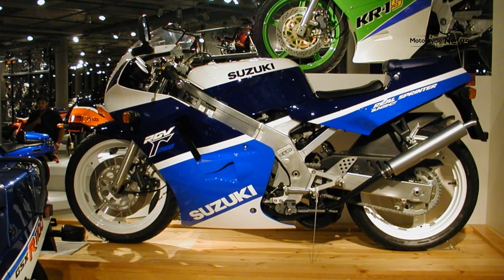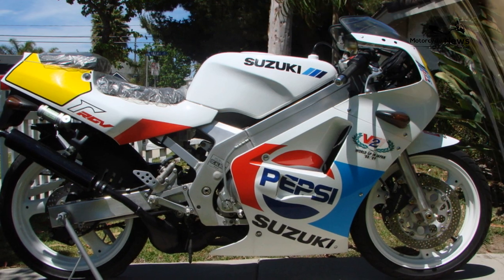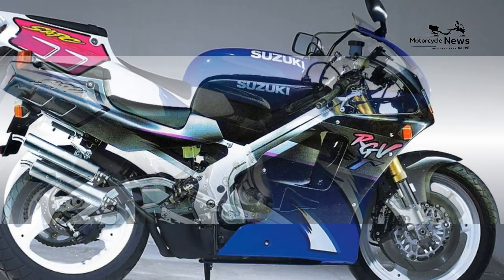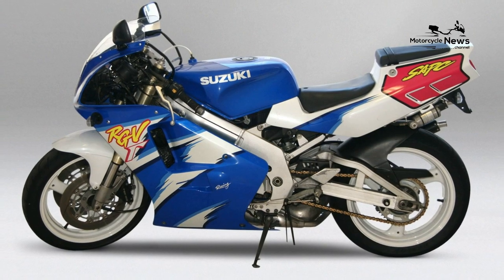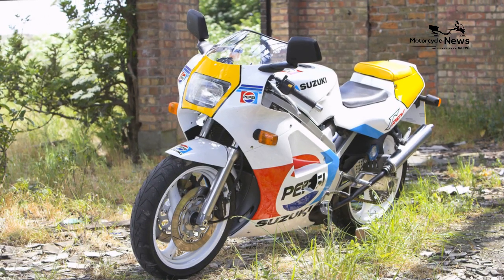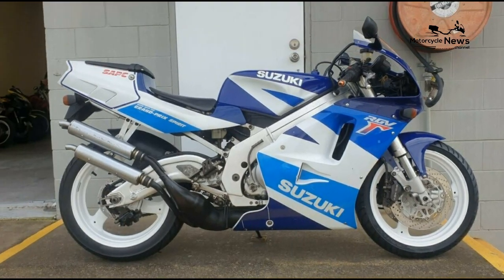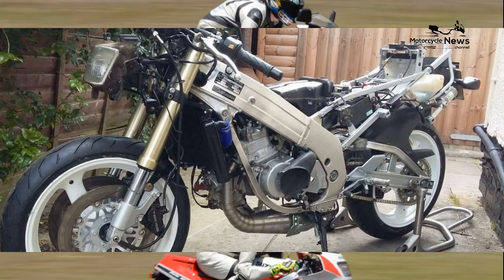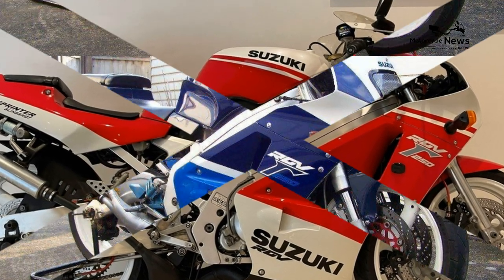SUZUKI RGV250 BEST MOTORCYCLE REVIEW | Two-stroke V-twin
SUZUKI RGV250 BEST MOTORCYCLE REVIEW

Specs

Engine type Two-stroke V-twin
Frame type Aluminium beam
Front suspension Fully-adjustable (M-R model)
Rear suspension Fully-adjustable (M-R model)
Front brake 2 x 300mm discs
Rear brake 210mm disc
Front tyre size 110/70 17 in (M-R model)
Rear tyre size 150/60 17 in (M-R model)

New price -
Used price -
Insurance group 15 of 17
How much to insure?
Warranty term Two year unlimited mileage